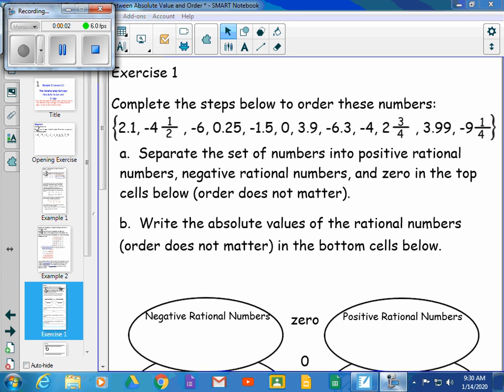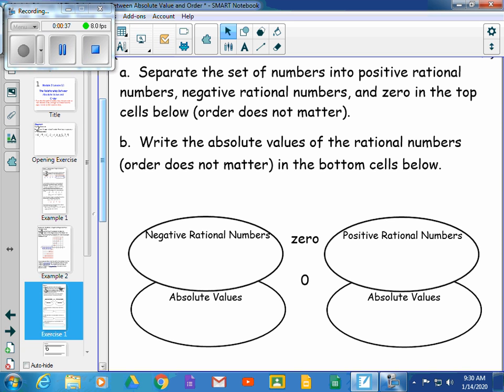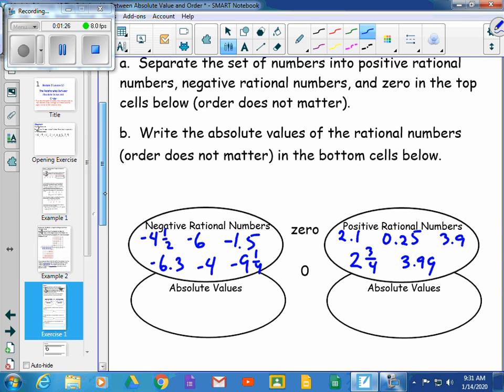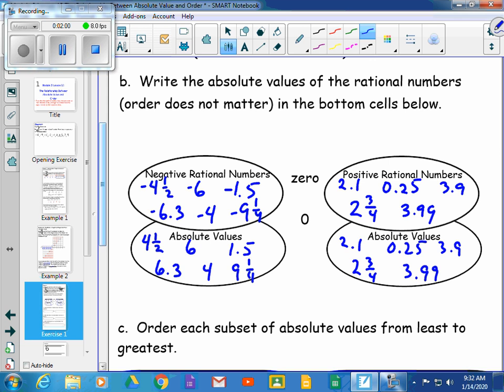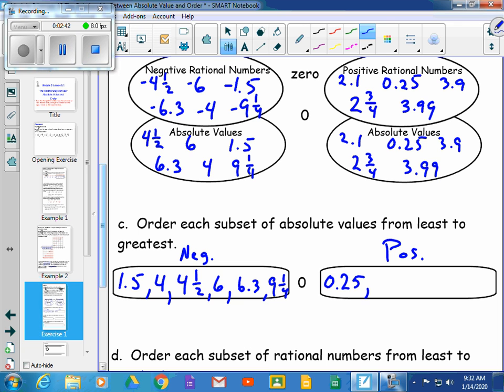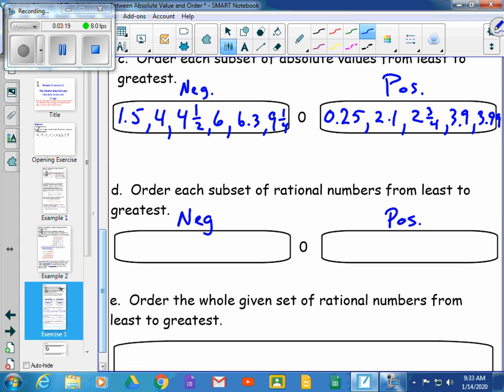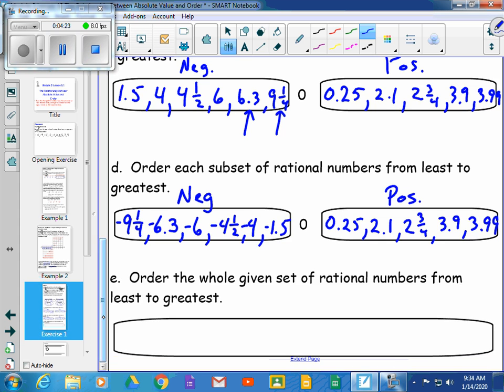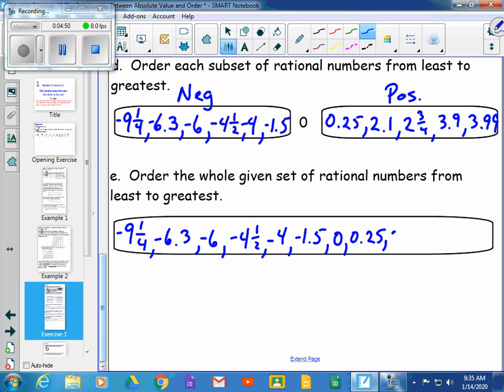Module 3 Lesson 12 Exercise 1